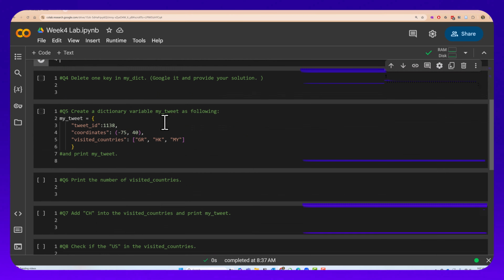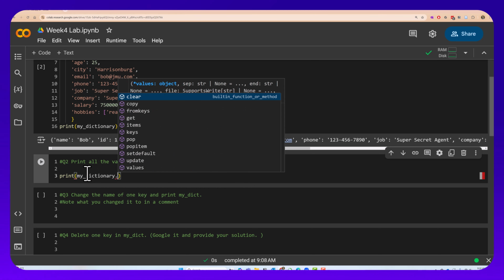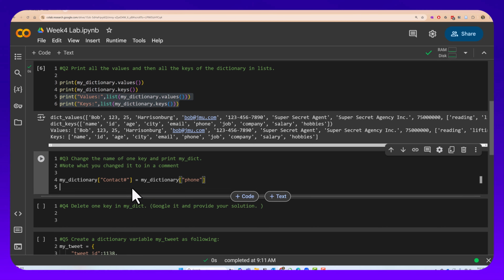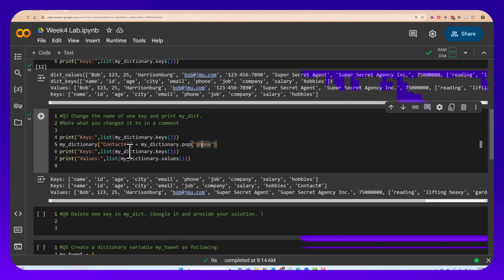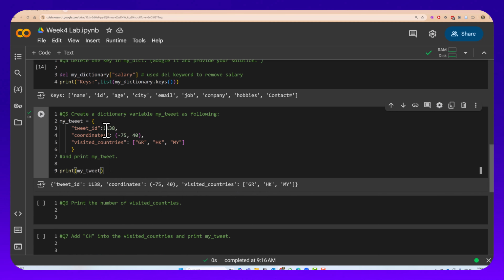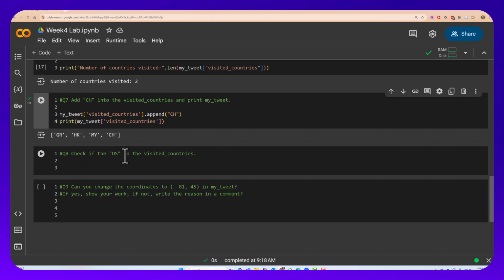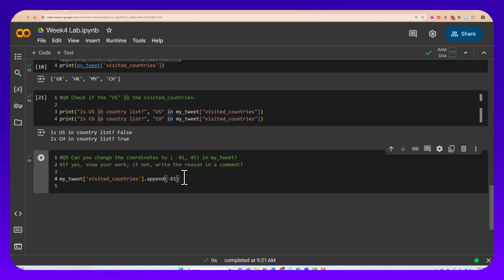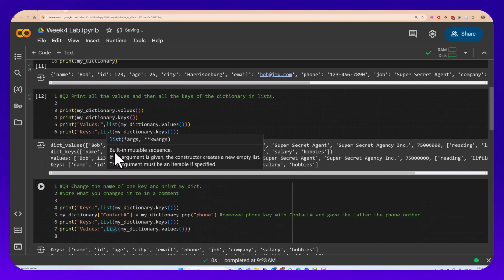Python Dictionary Lab | Keys, Values, Lists & Tuples Explained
📌 Description:
Welcome back to Dr. B’s Data Lab! In this Week 4 Lab, we explore Python dictionaries with practical exercises. This video will guide you through creating, modifying, and interacting with keys, values, lists, and tuples within dictionaries. This lab includes real-world problem-solving challenges, so get ready to think critically and apply what you've learned!

📖 Timestamps:
📖 0:00 – Creating a Dictionary with 10 Keys
🔑 2:10 – Printing Dictionary Keys & Values
✏️ 3:32 – How to Rename a Dictionary Key
🗑️ 7:02 – Deleting Keys in a Dictionary (del vs. pop())
📝 8:36 – Creating a Dictionary with Lists & Tuples
📌 9:11 – Counting Elements in a Dictionary (len())
🌍 10:18 – Adding Elements to a List in a Dictionary (.append())
🔍 11:10 – Checking Membership in a List (Using in)
📍 12:40 – Modifying a Tuple in a Dictionary (Workaround)

🔹 What You’ll Learn:
✔️ How to create, print, and modify dictionaries
✔️ Understanding dictionary keys and values
✔️ Using .pop() and del to remove elements
✔️ How to append new items to a list within a dictionary
✔️ Why tuples are immutable and how to modify them
✔️ Using len() to count dictionary elements
✔️ Checking if a value exists within a dictionary key’s list

💡 Key Takeaways:
Dictionaries store key-value pairs that allow for fast data retrieval.
Lists within dictionaries can be modified using .append(), but tuples require a full replacement.
Using in to check for membership is useful for validating list values.
Problem-solving skills are crucial for debugging and modifying dictionary structures.

📝 Perfect for:
✔️ Python beginners learning data storage & manipulation
✔️ Data analysts working with structured datasets
✔️ Anyone looking to strengthen their problem-solving skills in Python